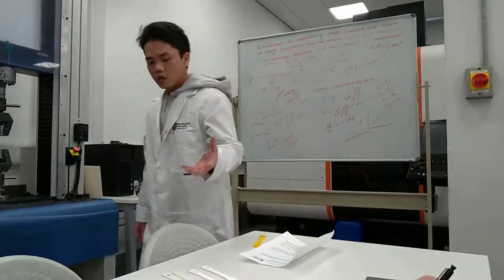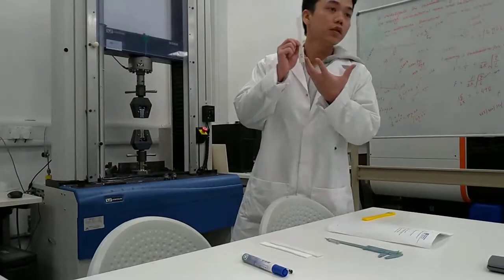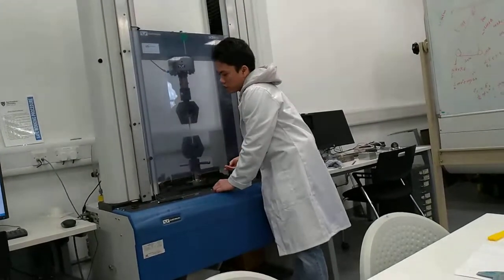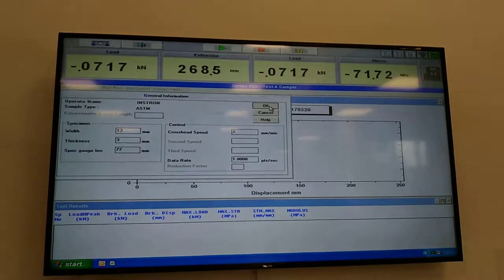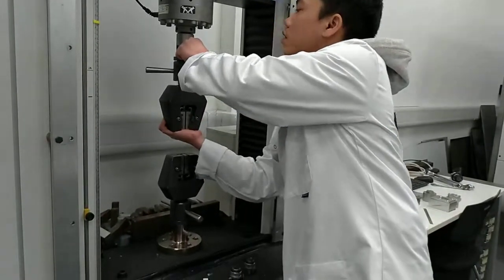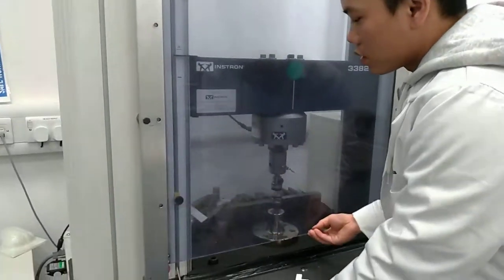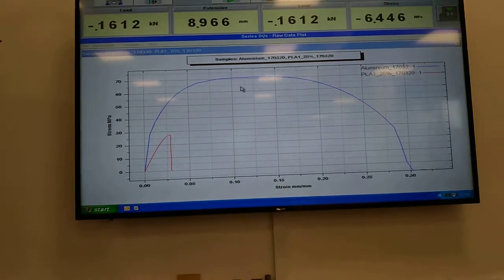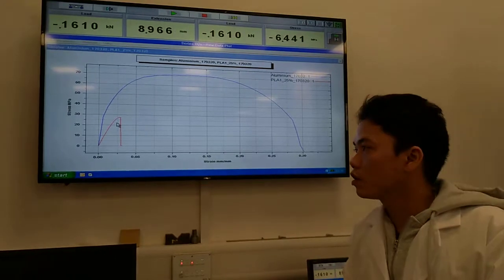KB4004_Tensile - part 1